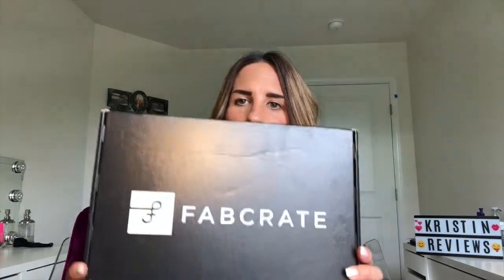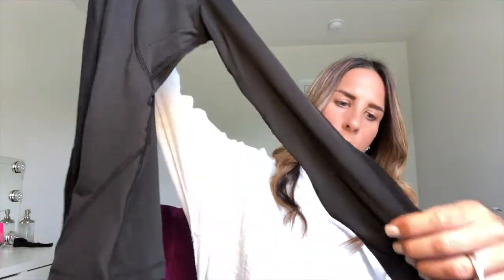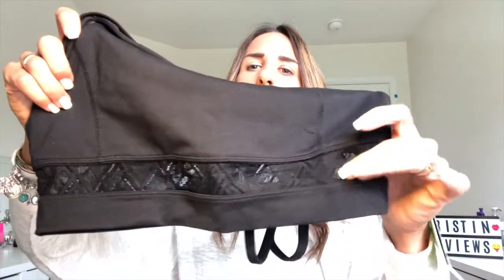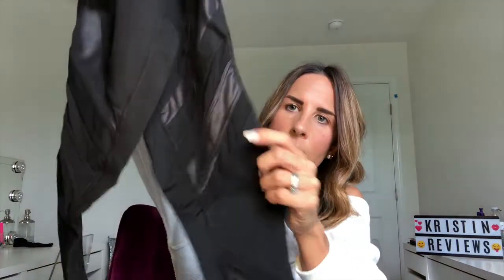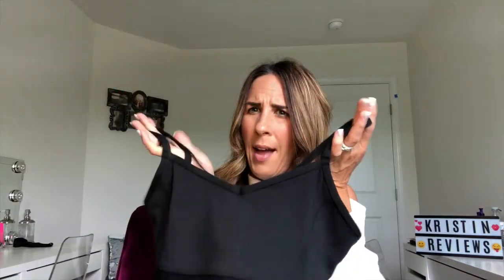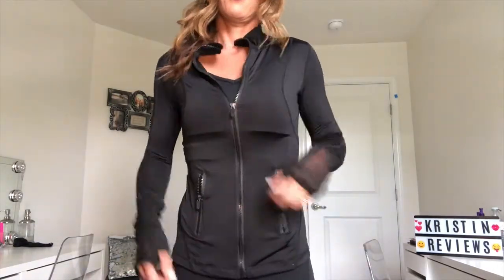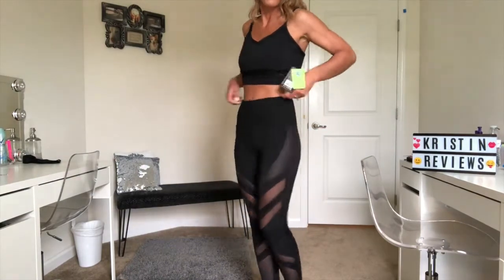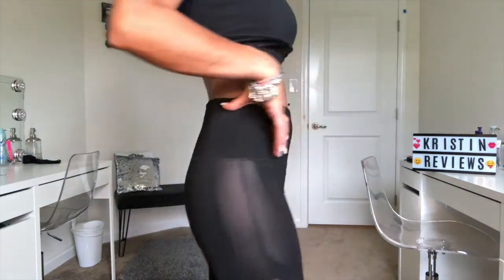Women’s Activewear Subscription | FabCrate | Unboxing & Try on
Are you tired of looking for workout clothes? Maybe you want to get into this new fashion trend of women wearing activewear? Then FabCrate is the subscription box for you! Just like Stitch Fix you take a quiz on your preferences of what you typically like. The subscription is now $65 per month for 3 items.